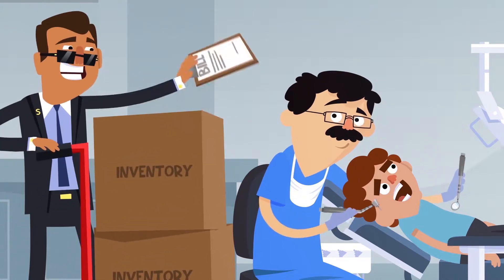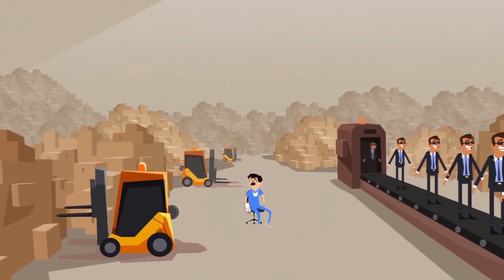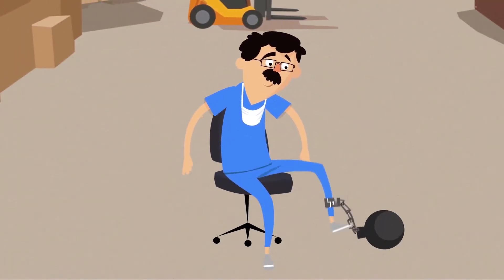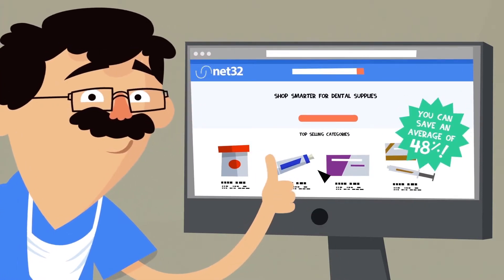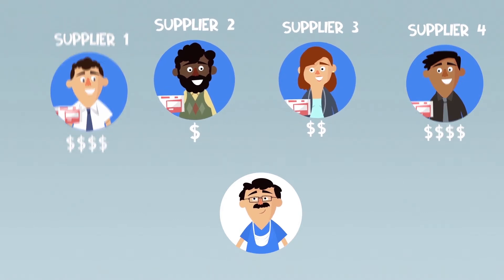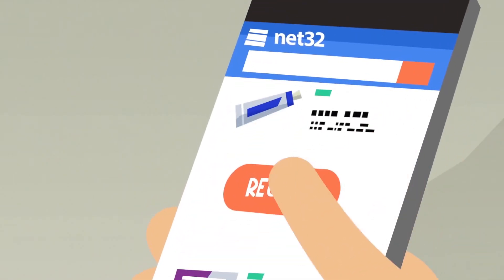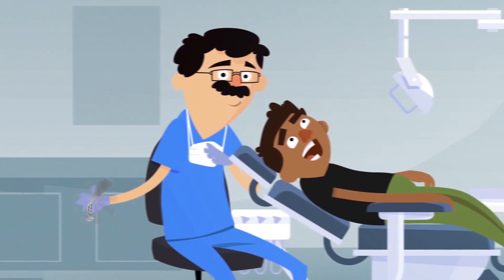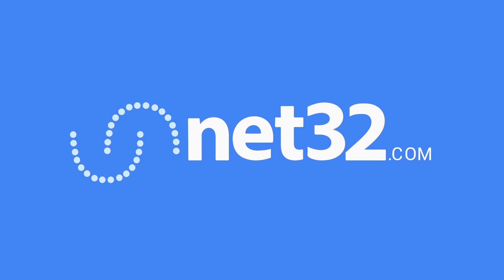Net32 - Take Back Control Of Your Dental Supplies (Short)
Net32 is a dental supply marketplace where the world's most trusted brands compete for YOUR business. It's built by dentists for dentists. We automatically compare pricing from multiple suppliers to find you the best price. Real time competition drives revolutionary pricing. No more hunting through product catalogs or wondering how much your sales rep is going to charge you Without sales reps, we're able to pass the savings directly on to you, eliminating the middleman and finding the best deals for you. Join over 38,000 dental offices taking control of their business and supplies. Go to Net32.com today.